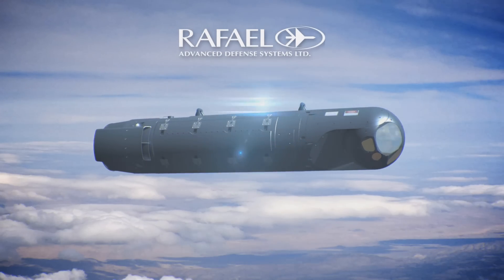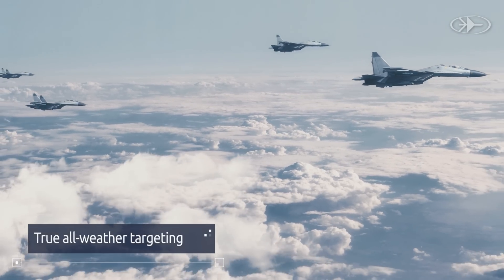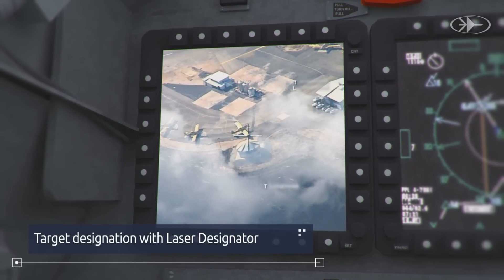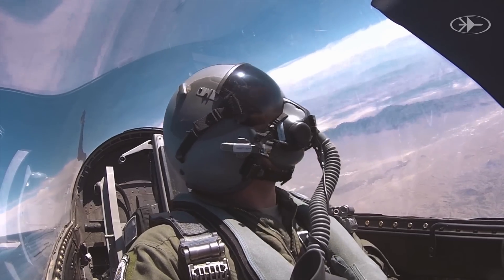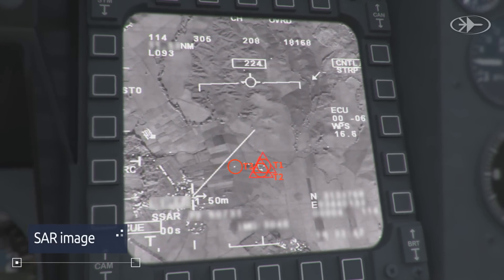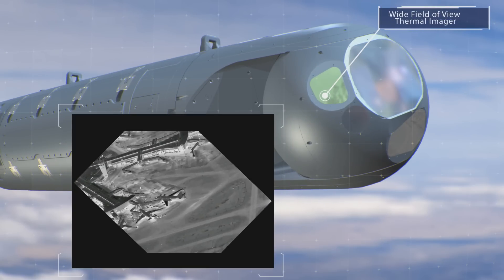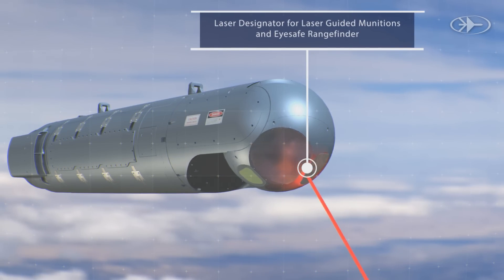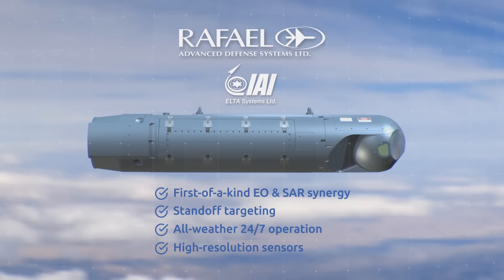RAFAEL Litening + SAR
Advanced, All-Weather, Standoff. SAR-Optimized Targeting Pod
Revolutionizing Targeting Pod Capabilities with SAR Technology